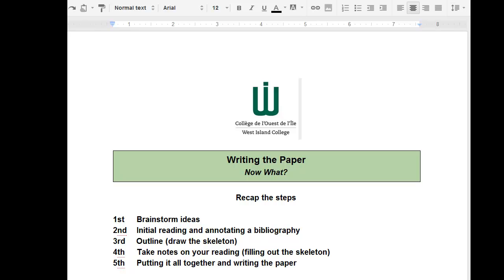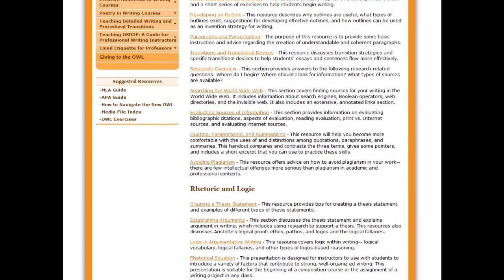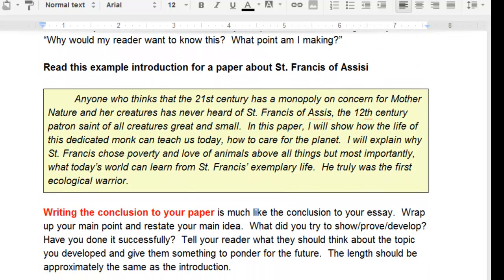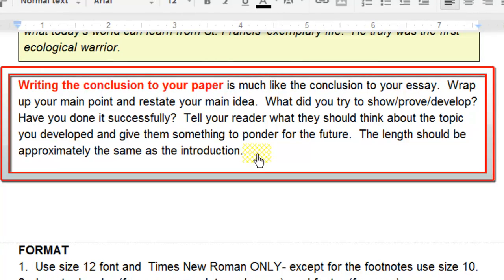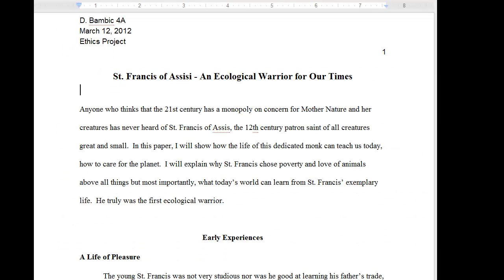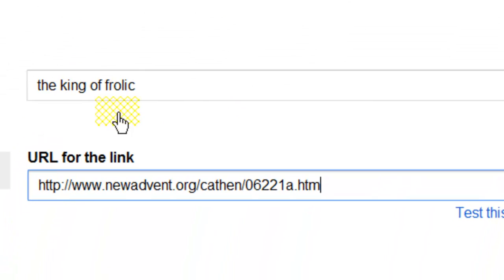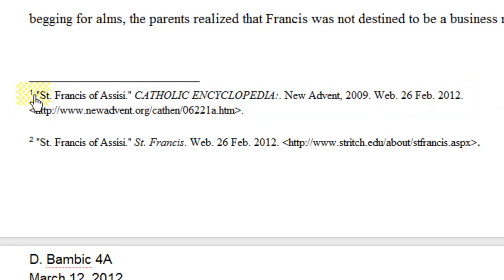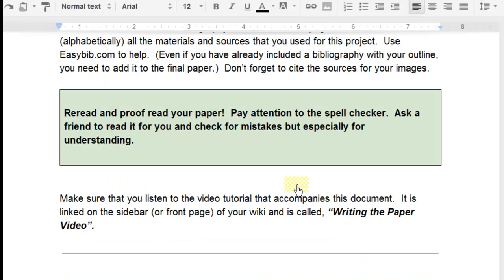Writing the Paper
A video tutorial for help in writing the term paper.  Here is a link to the Google document that I offered in the video